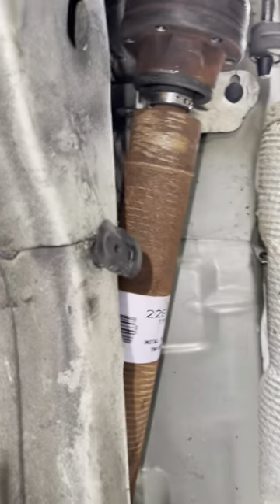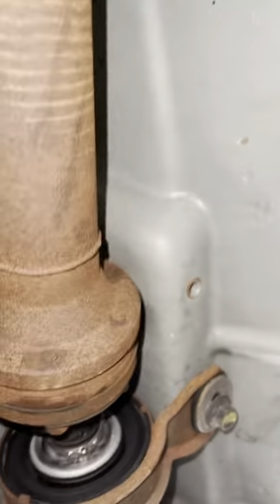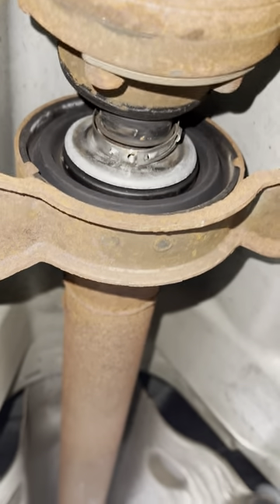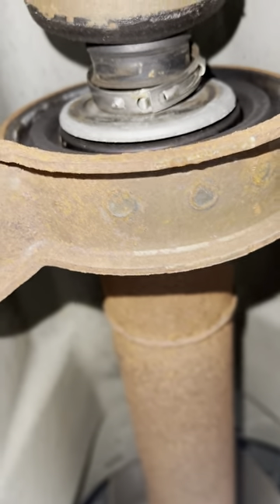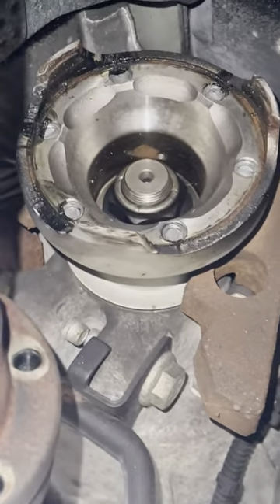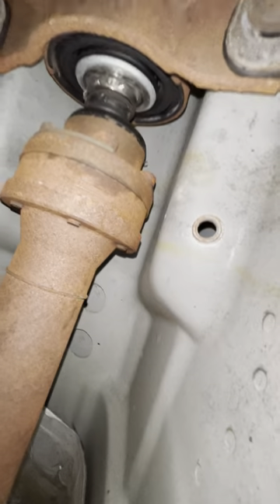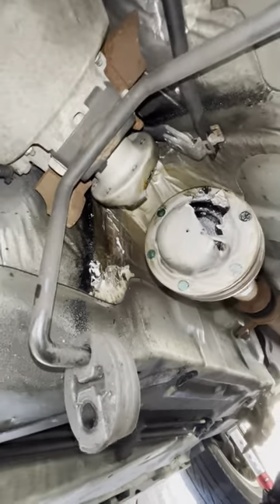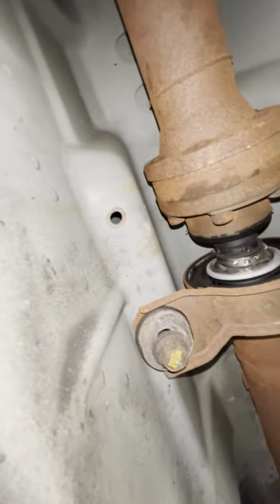2008-2014 Cadillac CTS Driveshaft Repair- Removing the driveshaft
This was done on my 2013 CTS AWD. The stock bolts are weak by design and sheared off under normal use. After the bolts sheared off, the rear driveshaft spun itself out of the transfer flange and got the end of the CV Joint ripped by the sharp edges of the flange. In this video, I don't show the removal, but I do show the fact that you must remove the exhaust system and the heat shield to access the 2 bolts that hold the center support bearing. You must also remove the three bolts connecting it to the rear differential. It's wise to mark the position of the driveshaft and the rear differential because the splines will align much better when you reinstall.